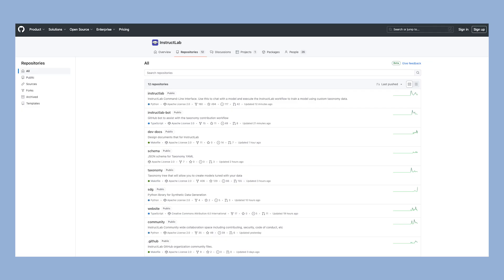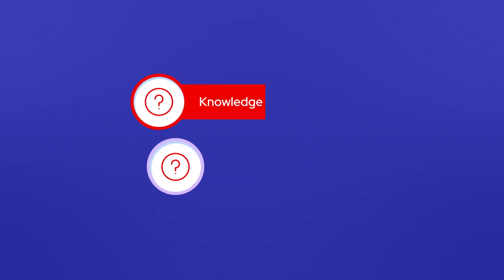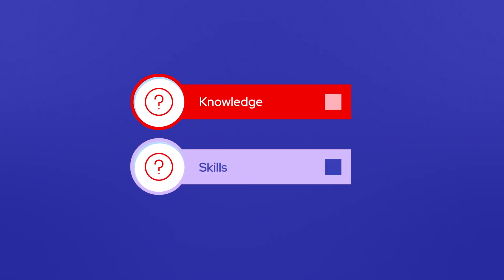Joining the InstructLab community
You don’t need to be a software engineer to contribute knowledge and skills to an AI model. With InstructLab, anyone can learn how to tune a model and add their expertise. Join Red Hat’s Senior Principal UX Engineer Máirín Duffy to discover how you can participate in the open source InstructLab community today.

00:00 Introduction
00:14 How to get started
00:49 The difference between knowledge and skills
01:15 Teaching a model to make Sherlock Holmes talk like a pirate
02:24 Formatting your contributions
03:21 Refining your contributions
03:43 Wrap up